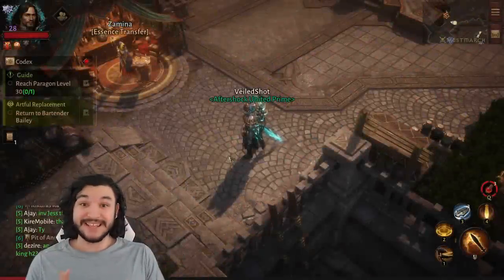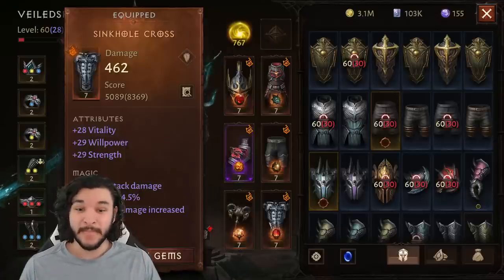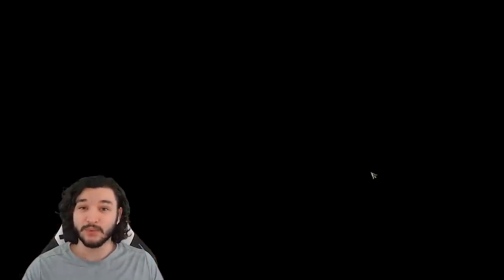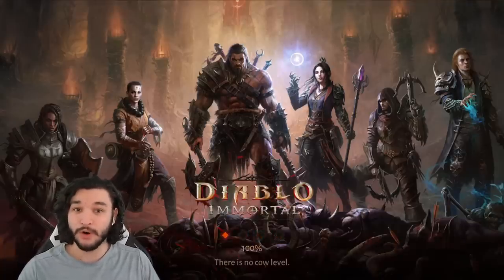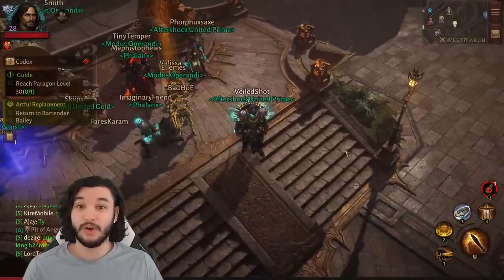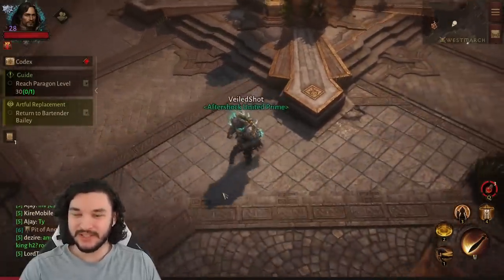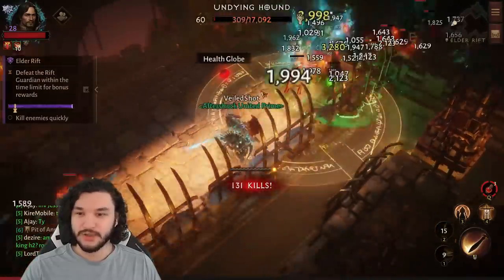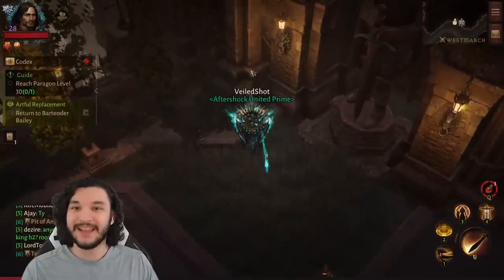The ONLY Crusader Builds YOU WILL NEED! | Diablo Immortal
👍Like what you see? SUB!

⏰Timestamps⏰
Intro: 0:00
Solo Farming 1: 0:33
Solo Farming 2: 6:02
Solo Farming 3: 8:49
Dungeon Farming: 11:13
Outro: 14:36